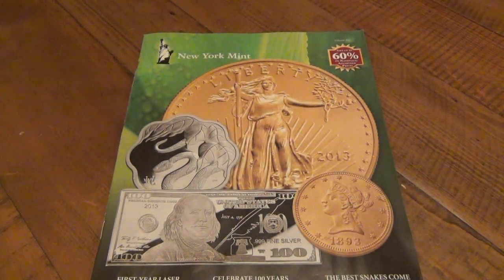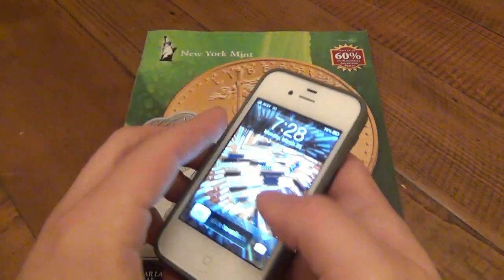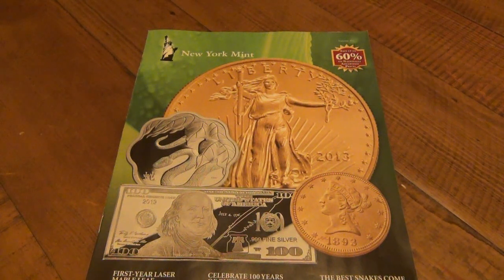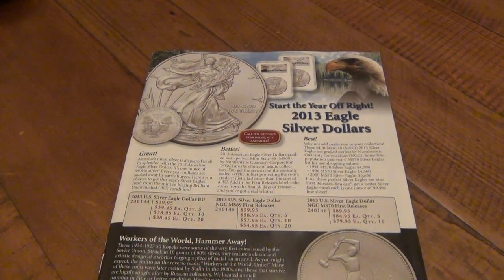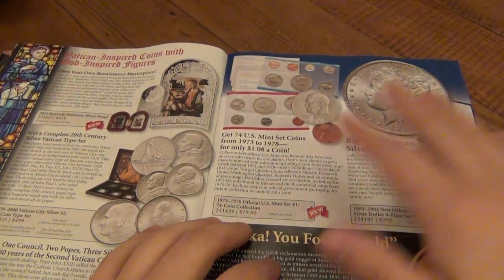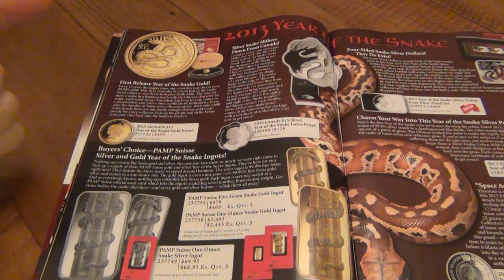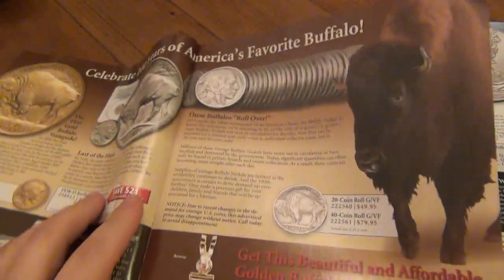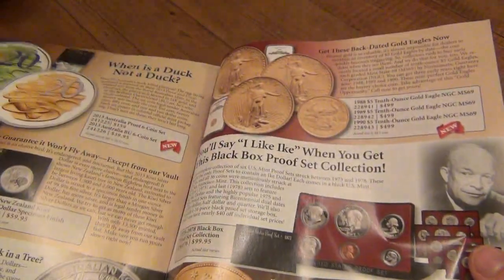Precious Metal Premiums Explained...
Hope this helps some of you to understand it better...